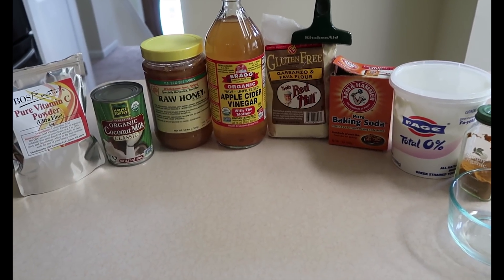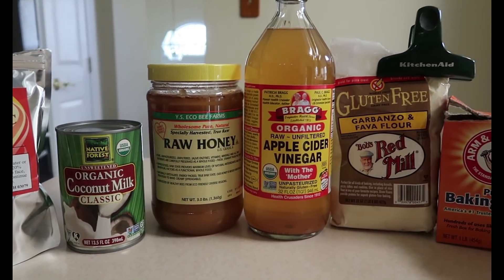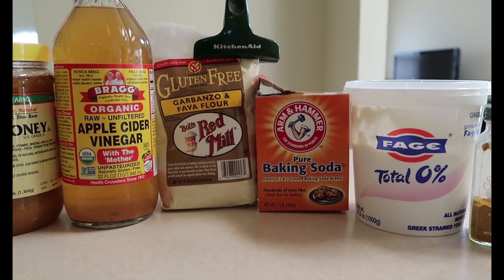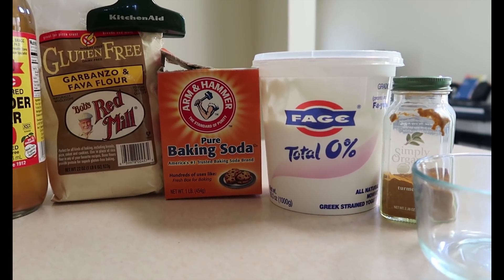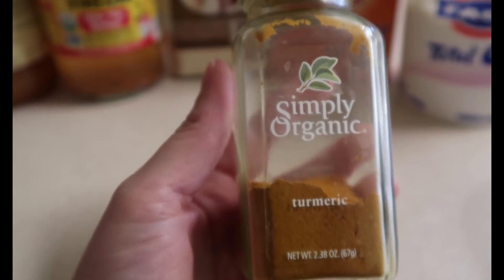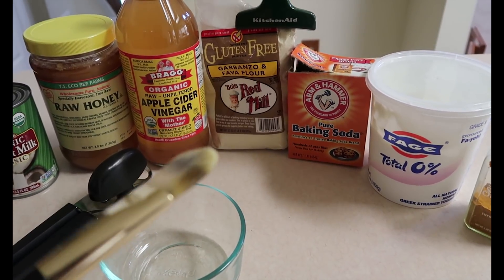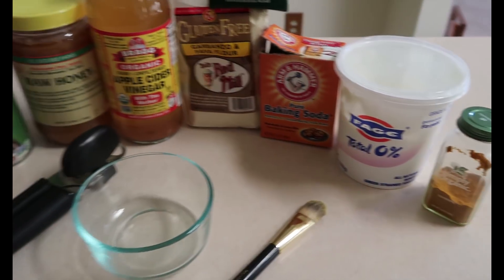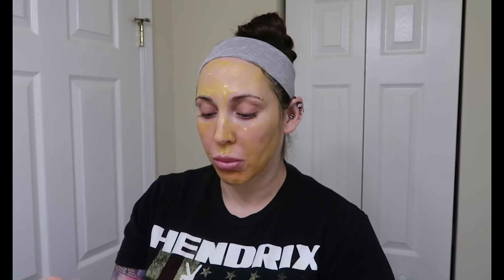DIY Turmeric Face Mask & Eyelash Extensions Update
Hello Everyone :)

Final note, please feel free to check out my Facebook page and my Instagram which I have just started adding little videos of my new hobby of blinging out shoes, as well as the tattoo's that I have acquired thus far :)

Ingredients I used for this face mask:

Vitamin C Powder
Organic Honey
Organic Coconut Milk
Organic Apple Cider Vinegar
Organic Turmeric
Garbanzo Bean / Fava Bean Flour
Baking Soda
Greek Yogurt

Below are links to websites where you can find some of these products…

Bos Essentials Powdered Vitamin C

Y.S. Eco Bee Farms Honey

Native Forest Organic Coconut Milk

Bob's Redmill Garbanzo Bean Flour

Simply Organic Tumeric

Braggs Raw-Unfiltered Organic Apple Cider Vinegar

Facial brush for applying masks...

For my eyelash extension commentary...Lilly Lashes incase you are curious...